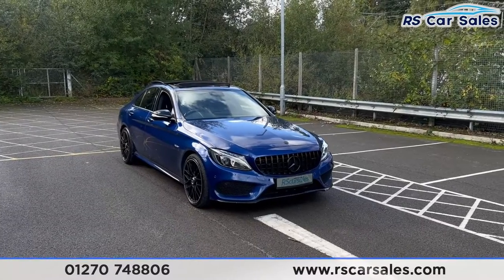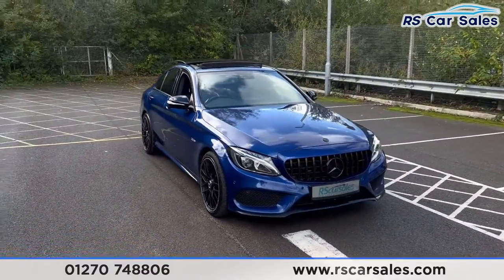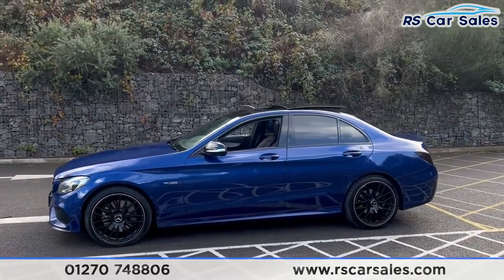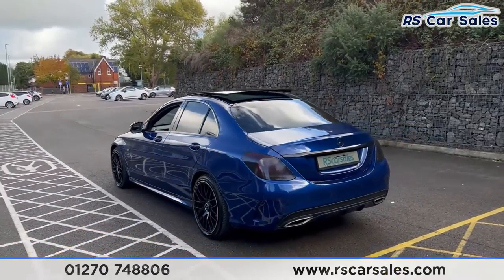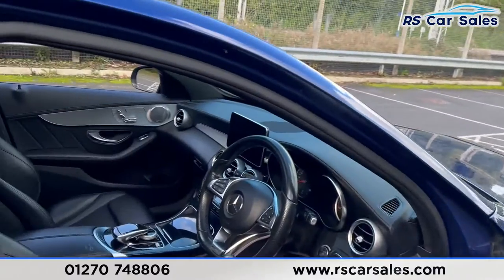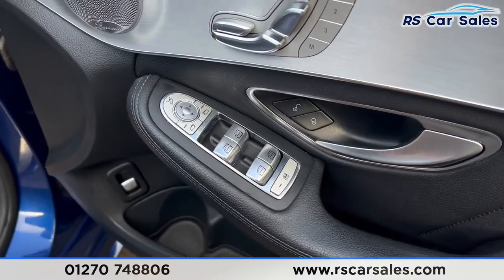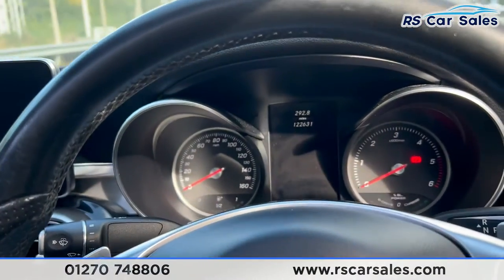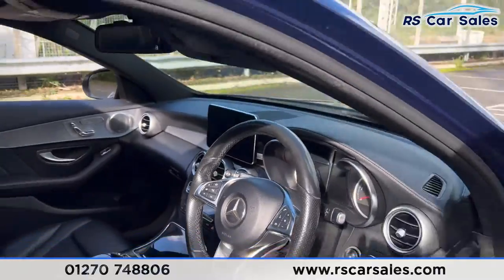MERCEDES-BENZ C300 BT HYBRID AMG LINE PREMIUM PLUS | RS Car Sales FR60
New Service / New MOT / Panoramic Glass Roof / Unmarked 18" Alloys / Rear Privacy Glass / Cavansite Blue Metallic Exterior Paintwork / Full Black Leather Interior / Heads Up Display / Burmester Audio / Navigation / Rear Camera With Front + Rear Sensors With Visual Display / Heated Seats / DAB Radio / Bluetooth Phone + Media / Dynamic Select / Ambient Lighting / Cruise Control + Speed Limiter / Paddle Shift / Multifunction Steering Wheel / Auto Lights / Electrically Adjustable Memory Seats / Power Operated Tailgate / This Car Could Be Sat On Your Driveway Tomorrow Morning - Free Next Day Nationwide delivery available - HD video walk round + Video test drive for all cars on our website - Multi Award winning dealer - HPI Clear - Part Exchange Always Welcome - Low Rate Finance Available - Credit and Debit card facilities - We can tax the car on your behalf ready to drive away - Extended Warranties Available - View our website for many more images.